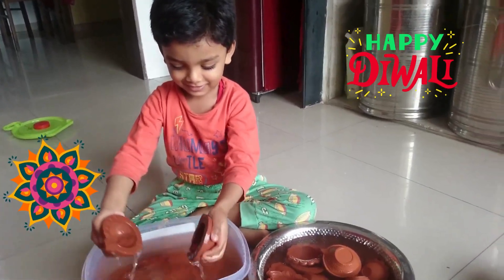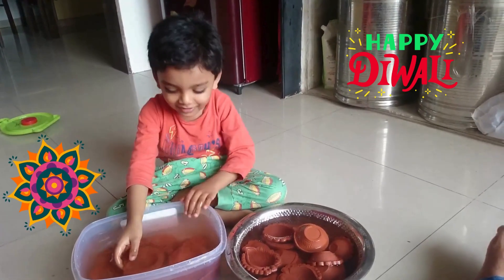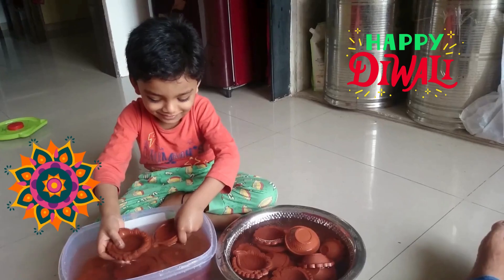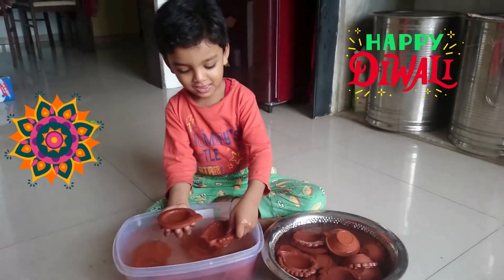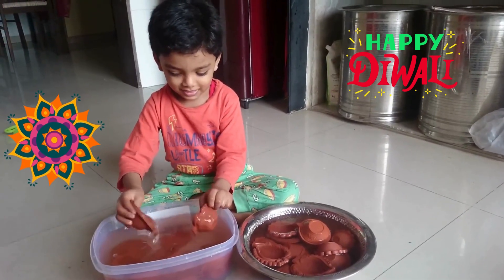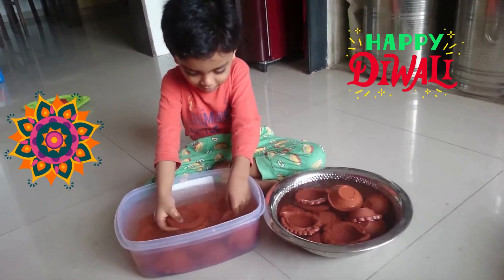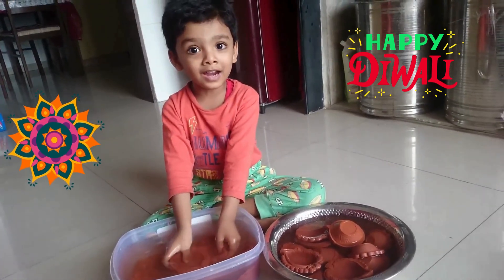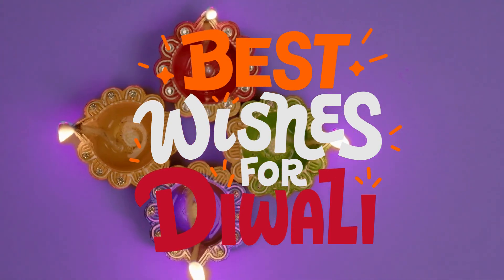Diwali Activity for kids | Diwali Fun